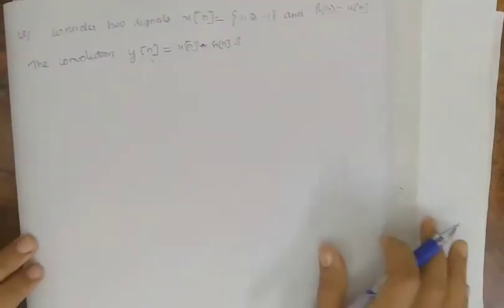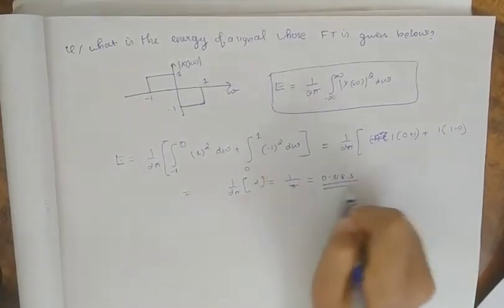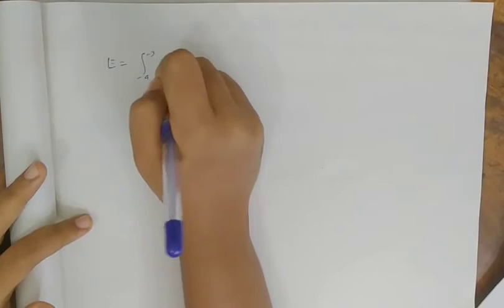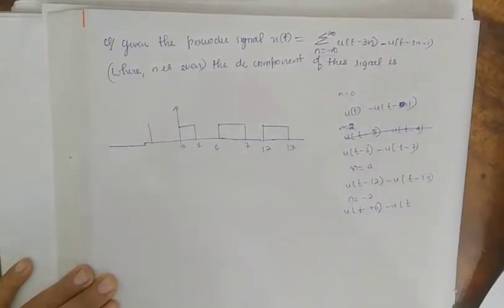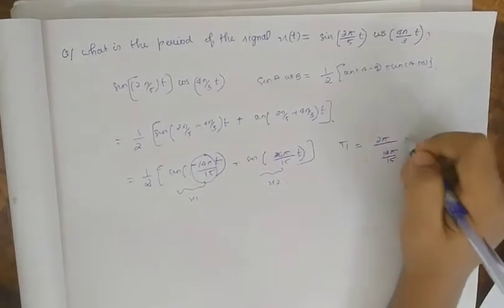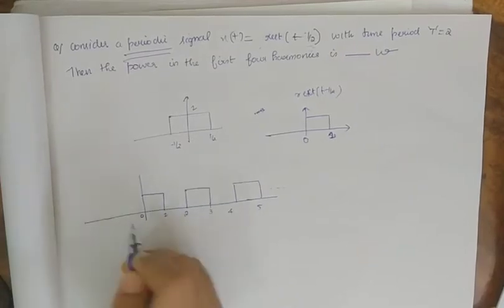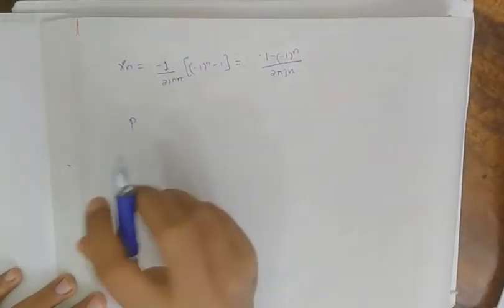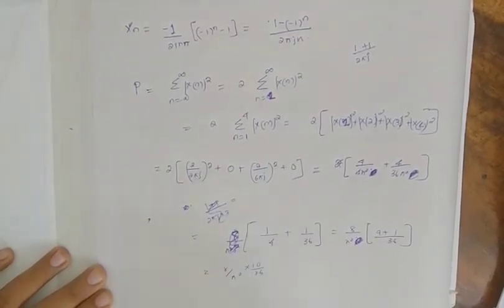Signals and systems problems for gate ece part 1